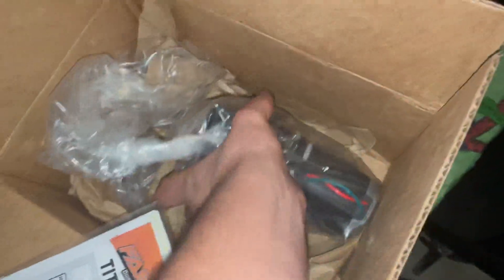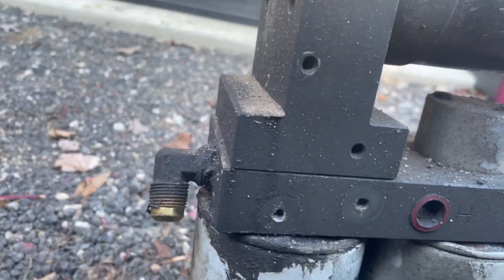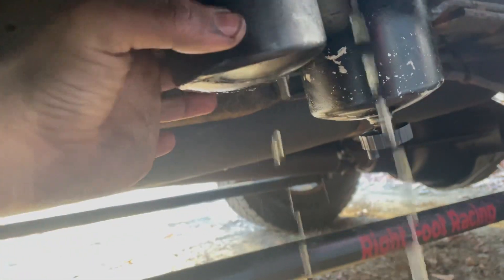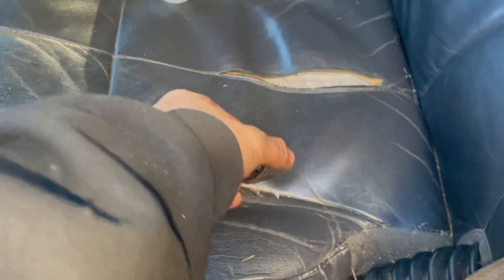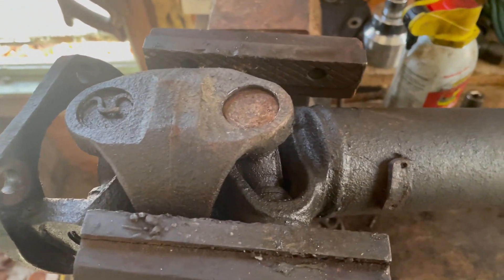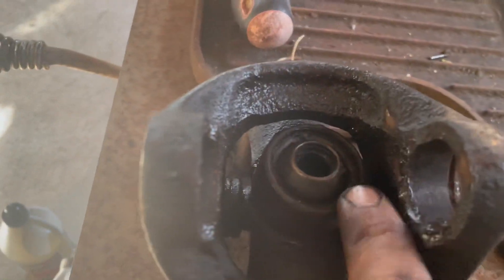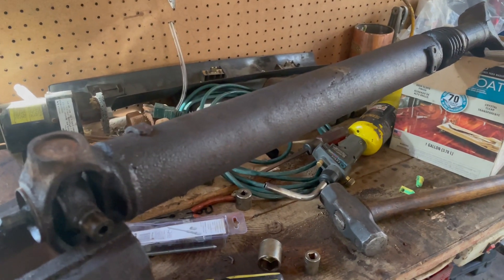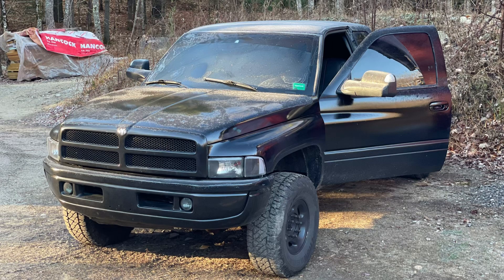Fass 95 lift pump motor install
I hope you enjoyed! If you'd like to take the next step in supporting the channel you can donate a couple bucks up above on my patreon account or order a few things from the merch store above aswell🤟🏻🤟🏻

mlg1969 (mark)
Gunner Cilley
Bryan Lacey
Dan Snyder
Dominic benfatta